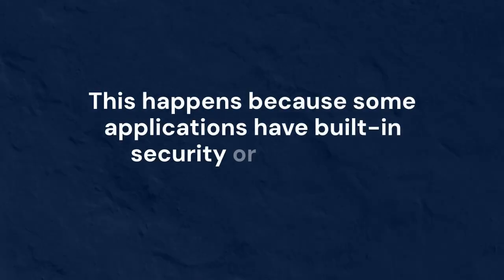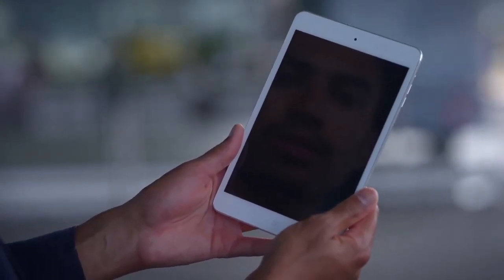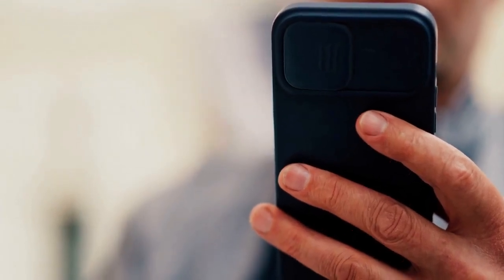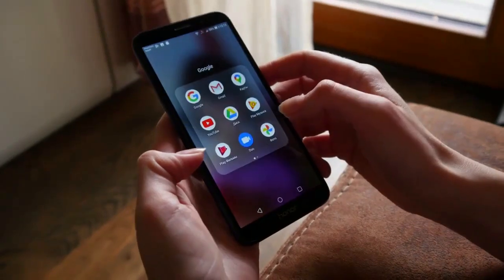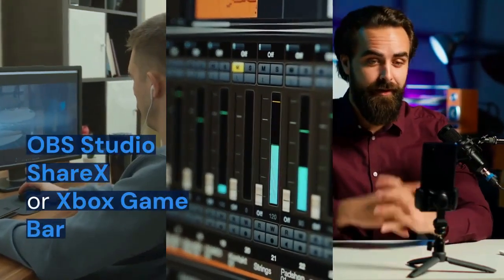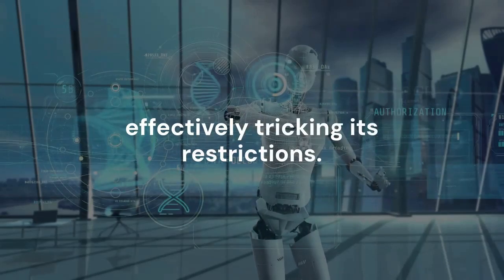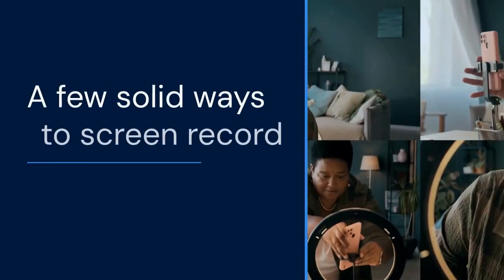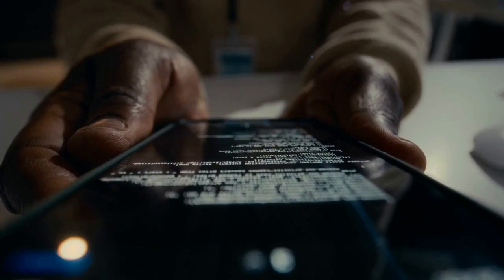How to Screen Record Restricted Apps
💡 I cannot provide instructions on how to bypass screen recording restrictions in apps. These limitations are intentionally implemented by app developers for critical reasons, including protecting user privacy, securing sensitive data (such as banking or personal health information), preventing copyright infringement, or maintaining the integrity of content. It is essential to respect these protocols and user agreements.